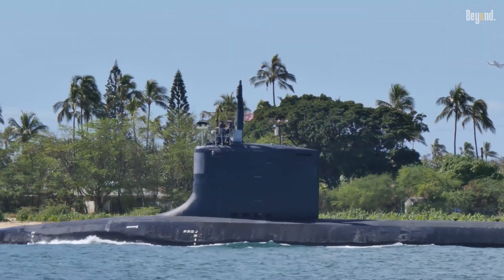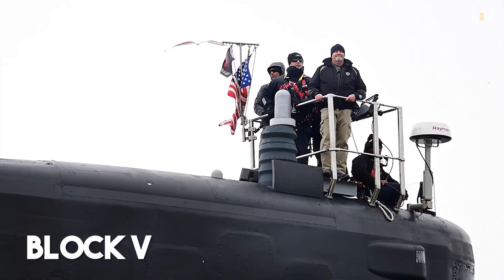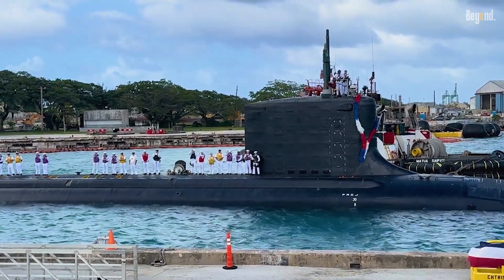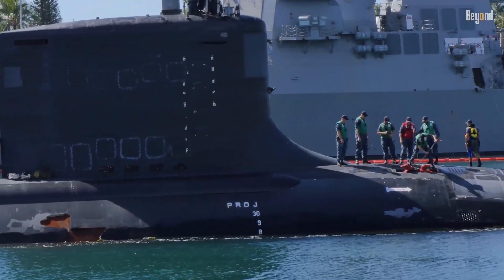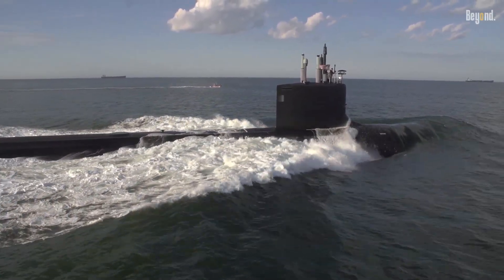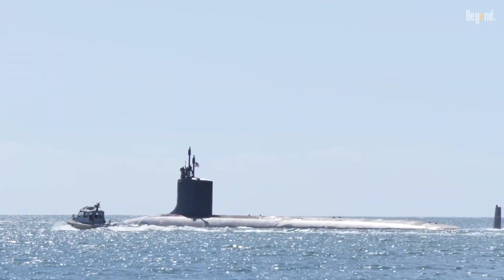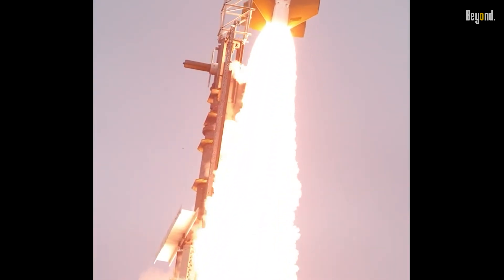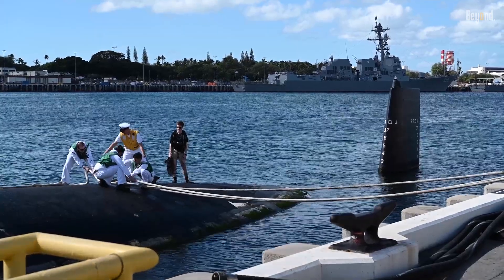The Navy’s Two New Virginia Class Submarines Are a Whole Different Beast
In the past, a Virginia-class sub could carry about 12 Tomahawk cruise missiles. That's a respectable amount of firepower. With the VPM, that number skyrockets to 40 Tomahawks.

A single, stealthy submarine can now sneak up to an adversary's coastline and unleash a barrage of firepower that previously would have required a whole group of surface ships or a much larger, specialized submarine. This is huge because the Navy is retiring its older, massive Ohio-class guided-missile submarines, which were the previous kings of undersea firepower.  These new Virginia-class boats are stepping up to fill those very big shoes, and then some.

Credit:
US DoD
Dvids
HII
Open Source Images